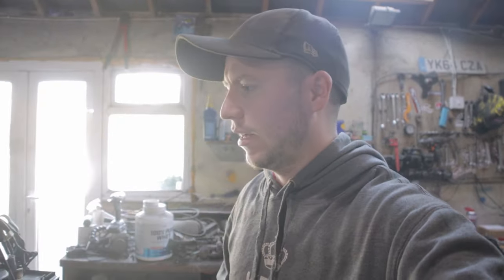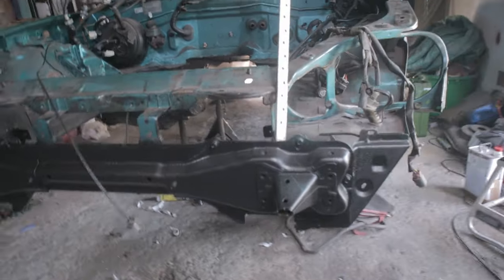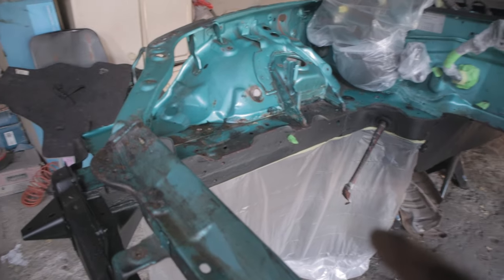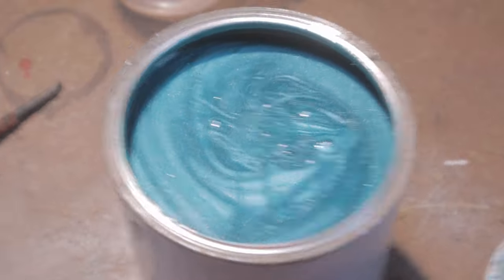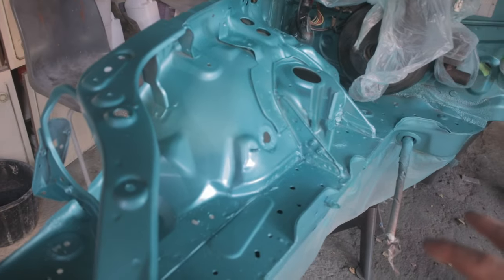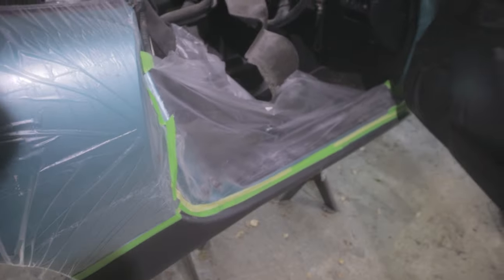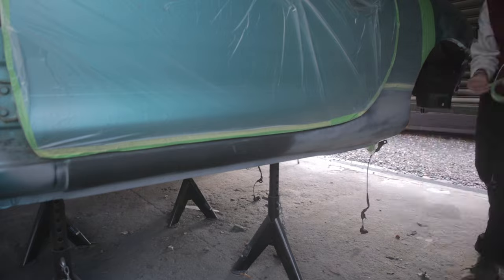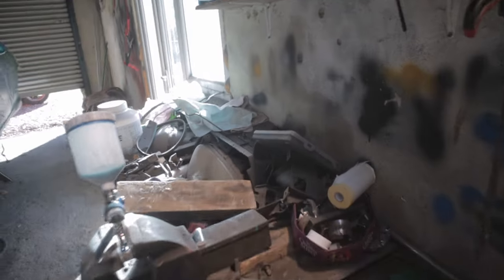Painting Engine Bay + Sills on Mx5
Painting the engine bay and sills on the mazda Miata with colour matched paint!

➤ Camera Equipment I Use:
Canon m50 : US UK
Sigma 18 - 35mm f1.8
Rode Mic : US